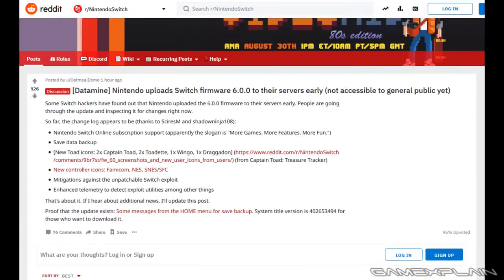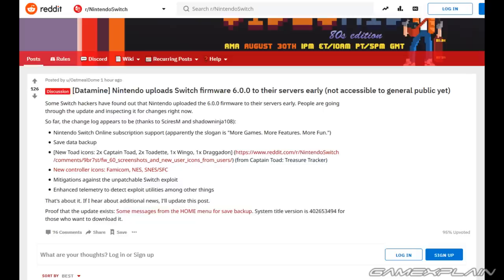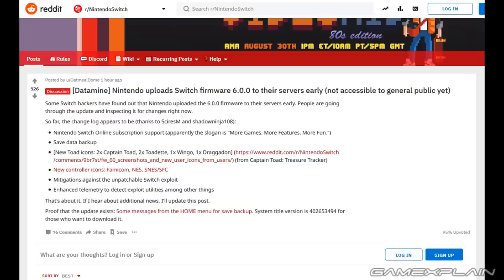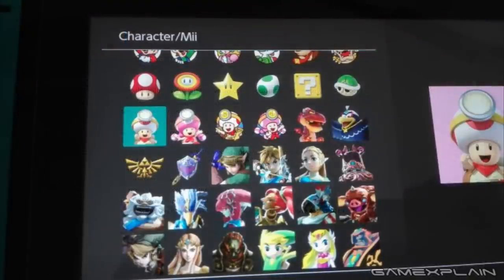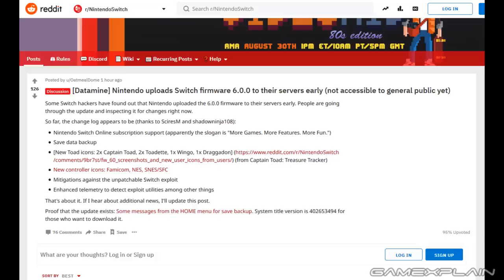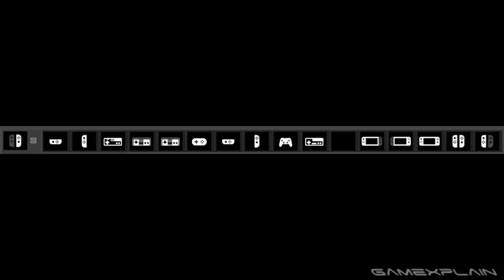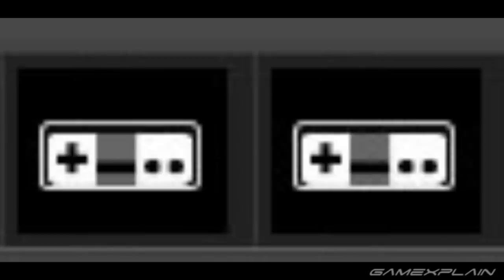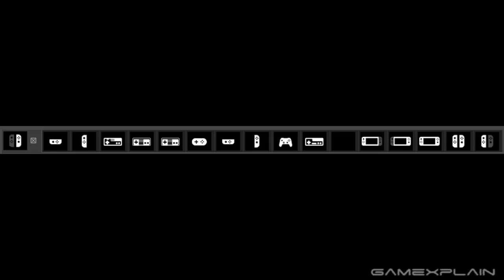Nintendo Switch Firmware 6.0 - Unrevealed Retro Controllers and Features Discovered by Data Miners!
Nintendo Switch's 6.0 Update seems to be live and ready to go and it didn't take long for Dataminers to discover exactly what it's hiding! Check out the full details!
Follow GameXplain!